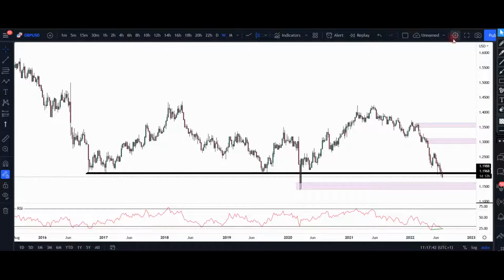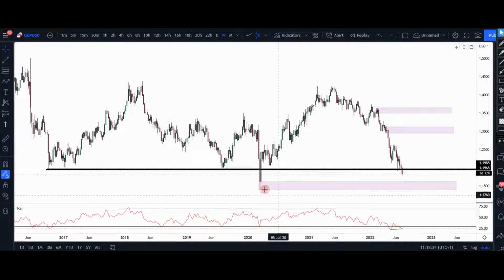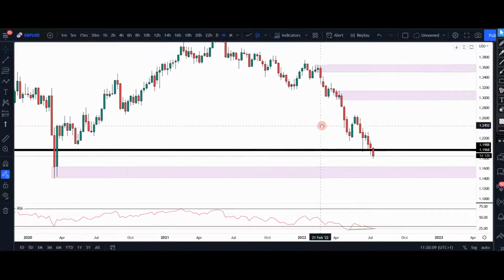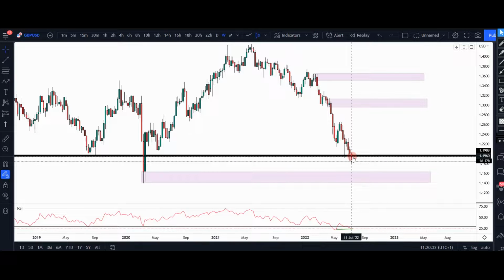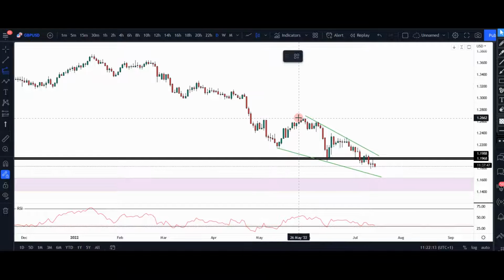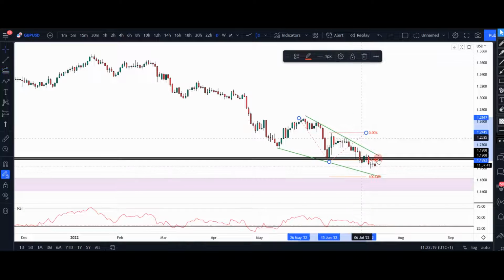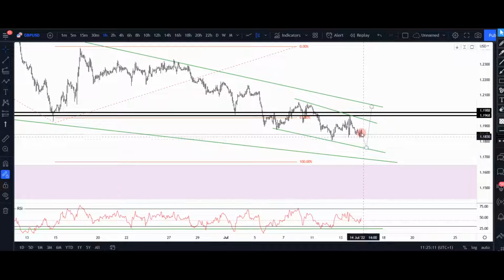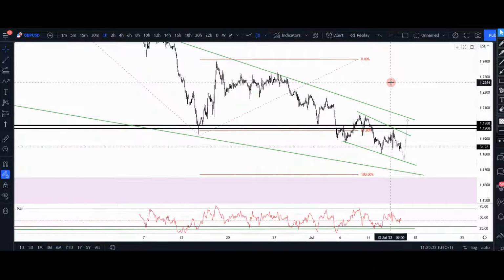Is the GBPUSD oversold despite a Fed Rate Hike Expectation?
Get up-to-date Market News, Analysis (fundamental, technical and sentiment), trade ideas, education content, training, seminars, and webinars from the GWX Africa team